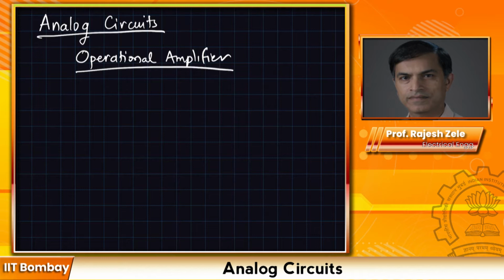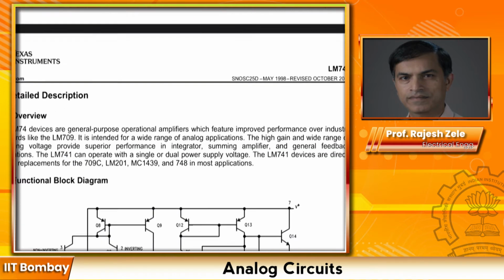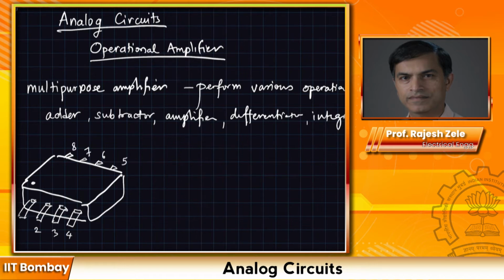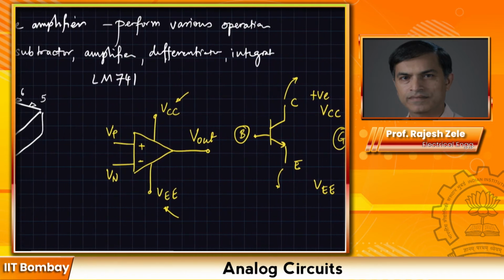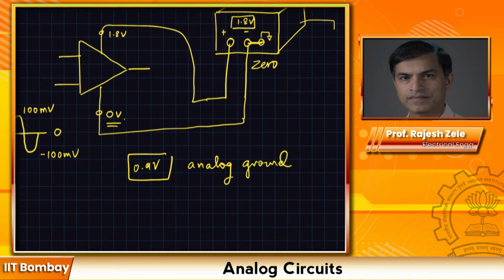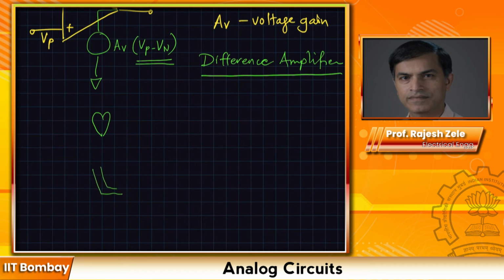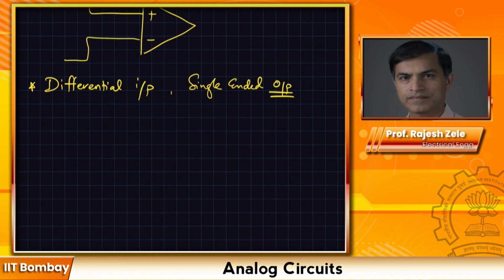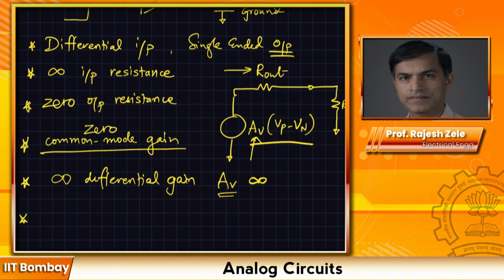Fundamental circuit building blocks